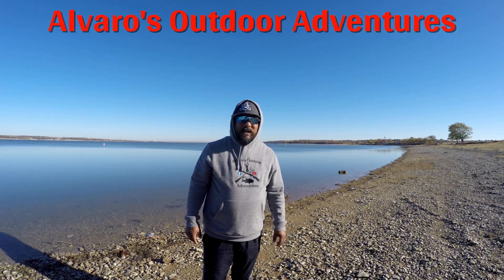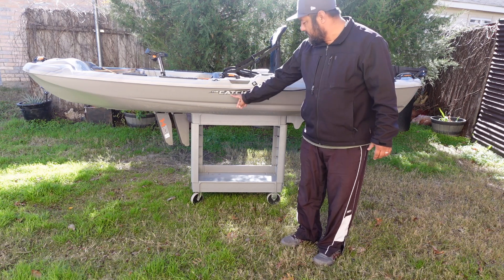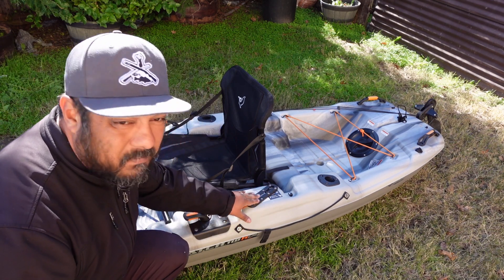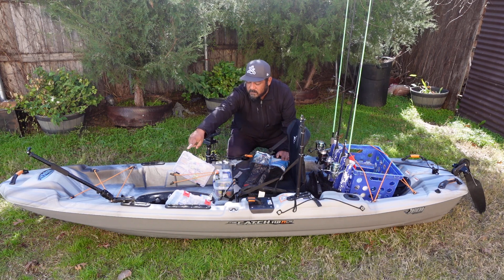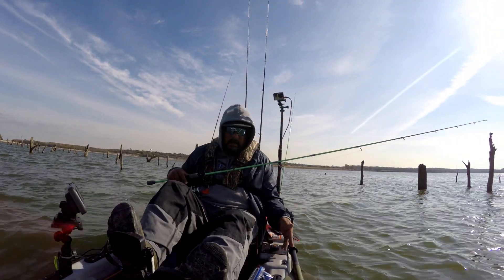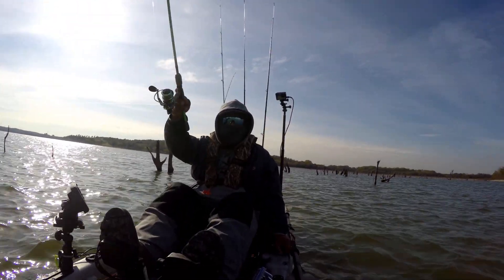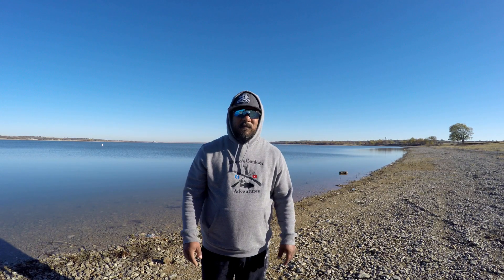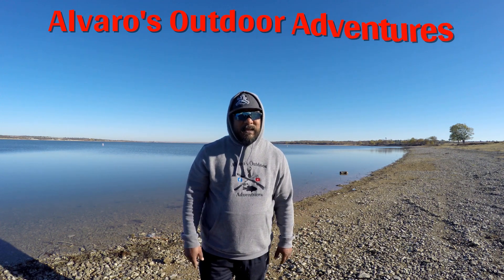Pelican The Cacth 110 HDII plus a Magic Trick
Hello Everybody, welcome to another video on my channel. Many of you have asked about my kayak and here is a video of it. Personally the drive system sucks in choppy waters, and just because of that, I would not reccomend anybody buying this kayak unless Pelican steps up its game on improving the drive system. Save your money and get you a paddle kayak which you can enjoy better for $1000 less.